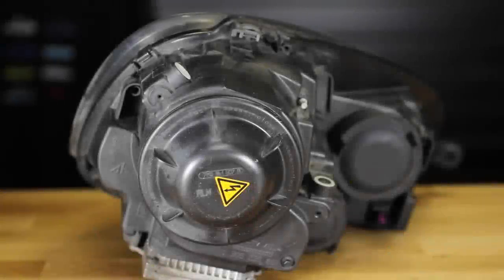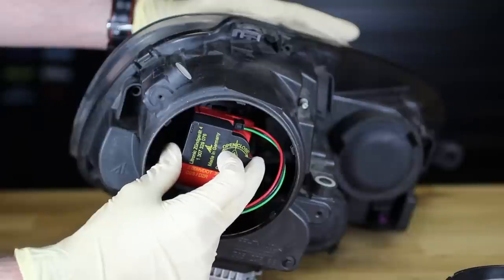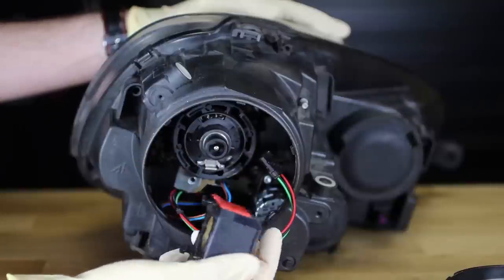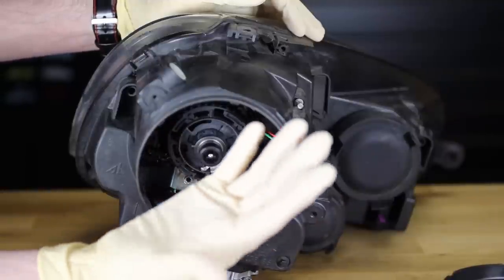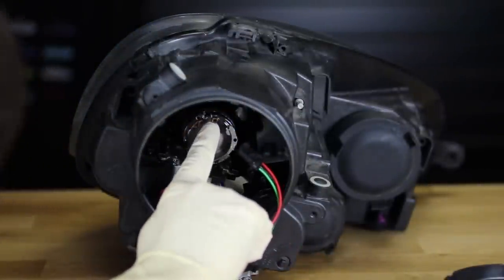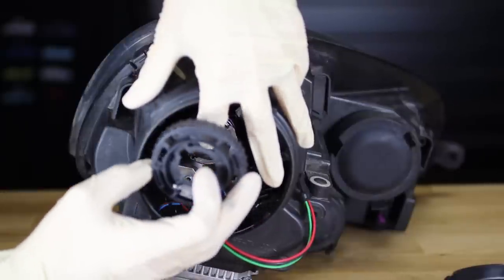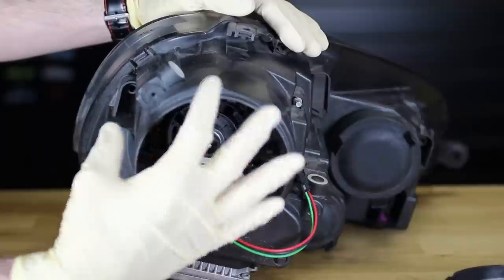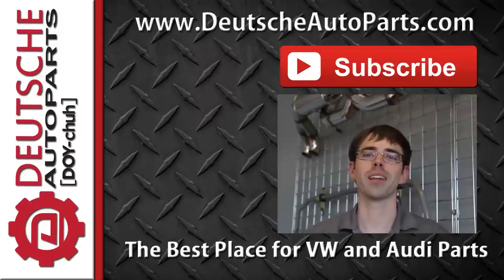How to Replace and Diagnose HID (Xenon) Bulb Problems on VW MK5 GTI and Jetta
Looking to replace your HID bulb on your MK5 GTI or Jetta?  This video offers a detailed step by step on how to replace this HID bulb.  It also offers some insight on if your headlight turns off intermittently or if your bulbs are changing color.

The bulb installed in this video is
Xenon Bulb (D2S) - Osram

When purchasing HID (Xenon) bulbs be very careful as there are many replica bulbs out there.

This video was shot at our facility in Cornelius NC located just north of Charlotte.